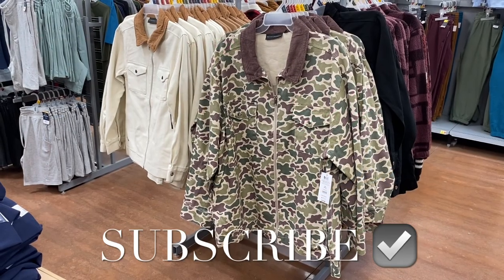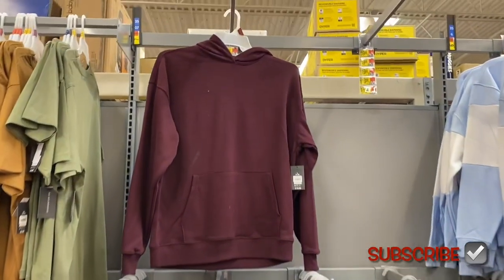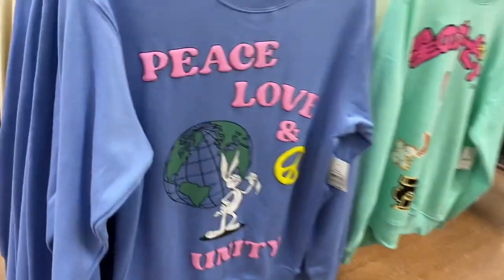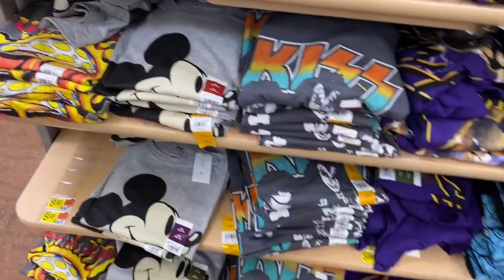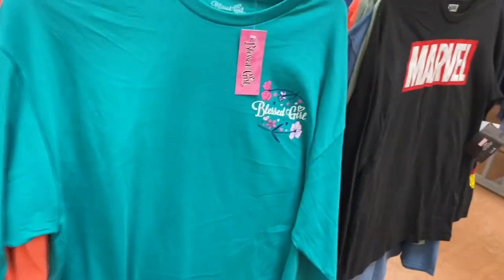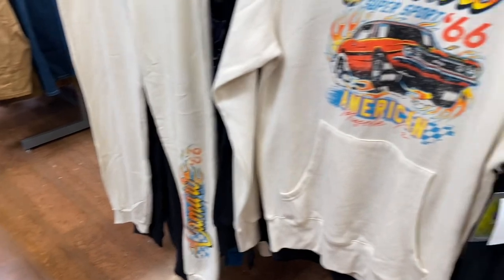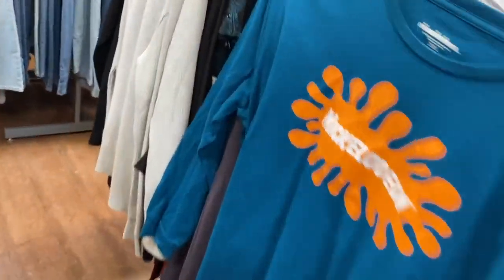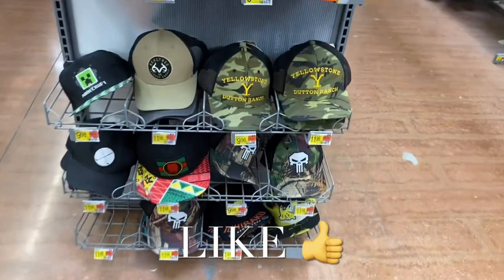🔥MEN’S CLOTHING AT WALMART‼️WALMART MEN’S FASHION | WALMART MEN’S CLOTHES | WALMART SHOP WITH ME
Come with me to Walmart as I found so many new styles!